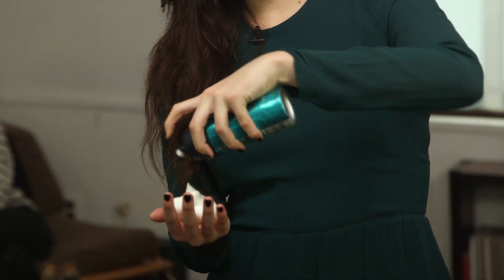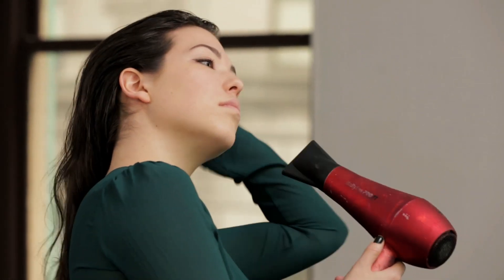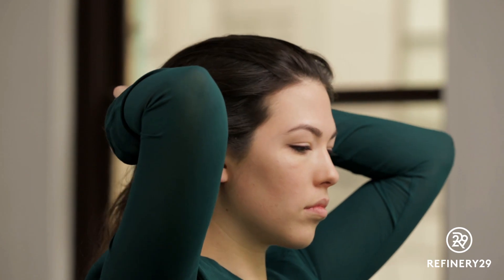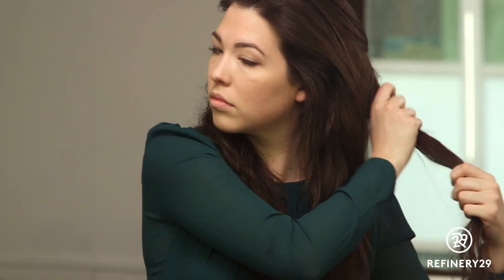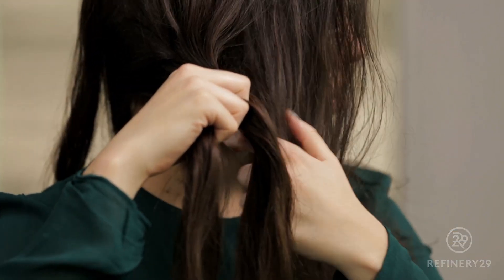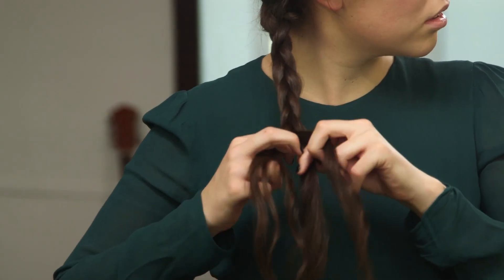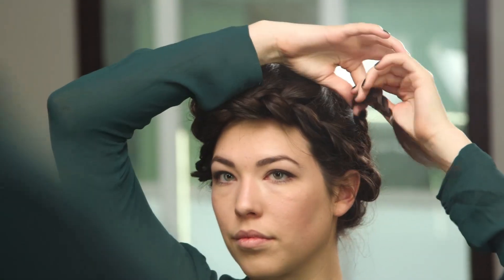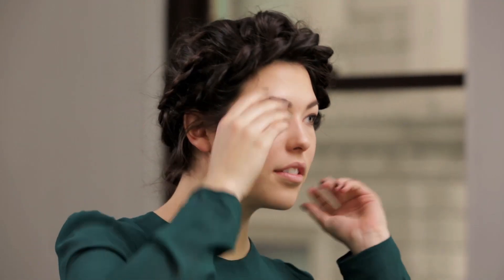The Crown Braid Like You've Never Seen it Before | InstaMakeover | Refinery29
Nicole Miller's spring show had a lot going on in the way of pattern. But, what had us mesmerized? The models' low-riding, cool-girl crown braids. Though we've seen many a variation on the crown-style braid in the past, we've gotta say this close-to-the-forehead version has us giddy with possibility. (We're picturing ourselves donning it at a music festival as we speak.)

So, to help us master this bohemian 'do, we called in hair pro Bethany Brill. She's braided her way to being our go-to for easy, pretty styles — and this was no exception. With a little instruction, our styling assistant Rachel landed herself a look fit for a queen. Check it out, above.